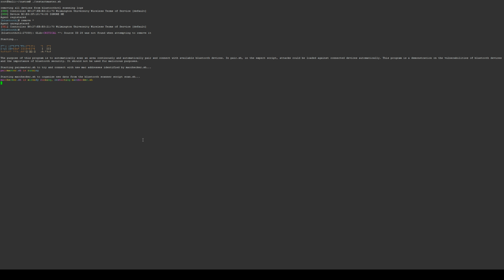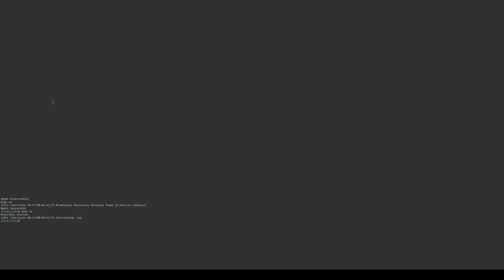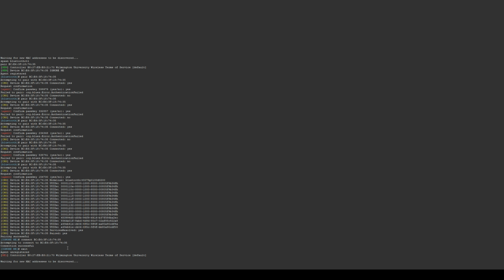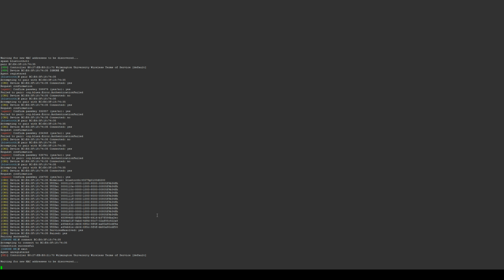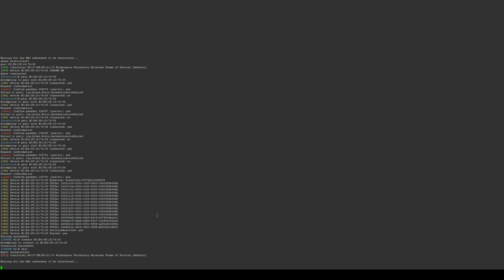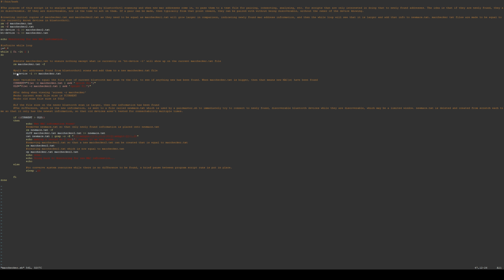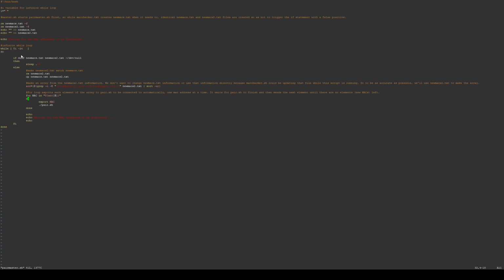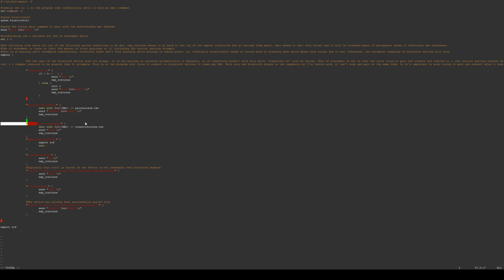Guardian Bluetooth Scanning, Pairing, and Connecting Tool